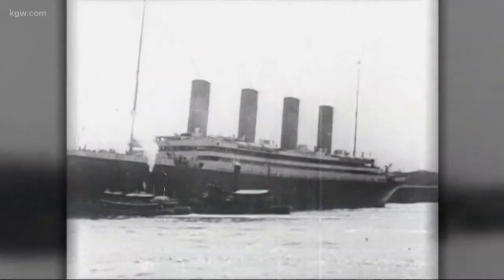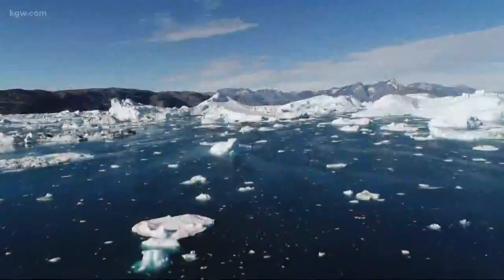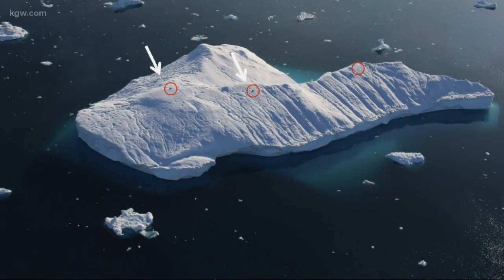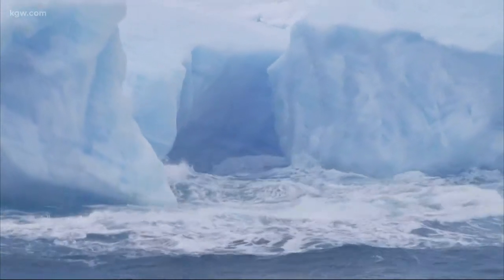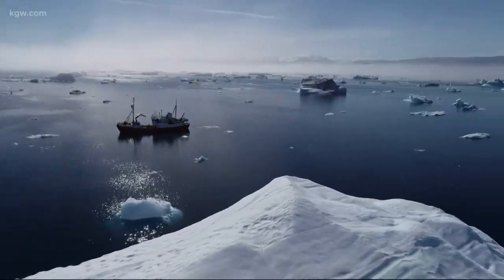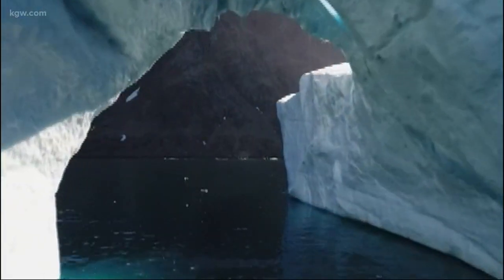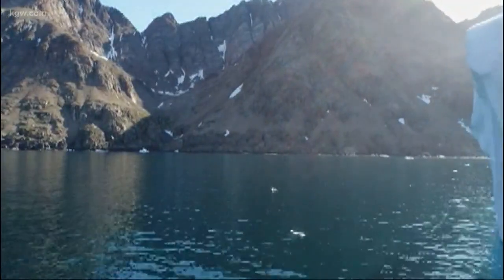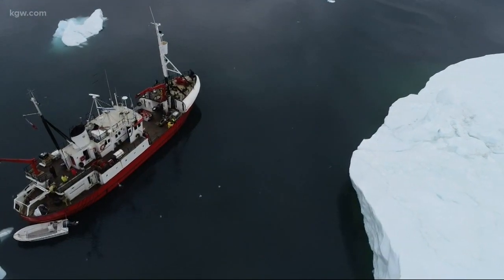Study: Melting icebergs cause warming climate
A study claims the warming climate is partly caused by melting icebergs.